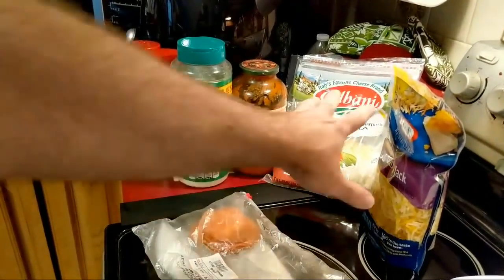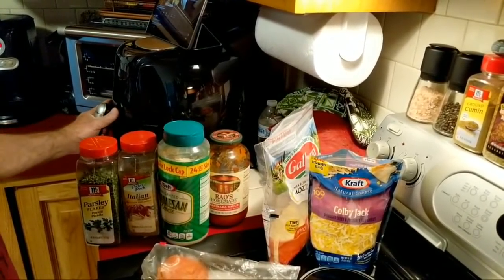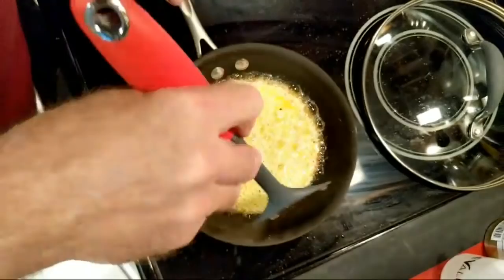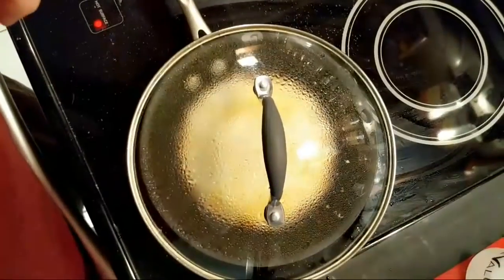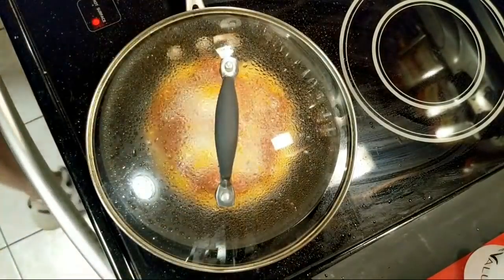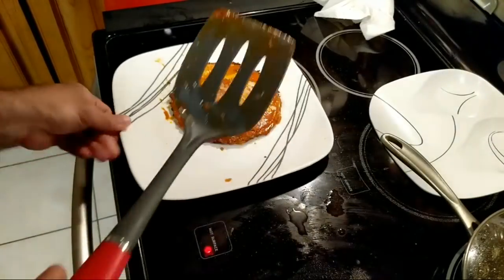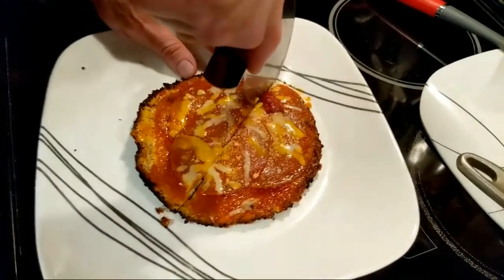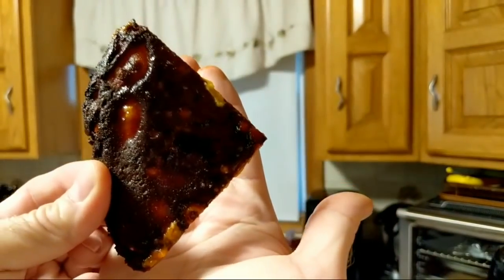LiVE! Quick Pan Fry Pepperoni Pizza - Keto Low Carb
Norpro Grip-EZ Flexible Pancake Spatula

GoWISE USA 12.7-Quart Air Fryer Oven w/Rotisserie and Dehydrator

13" Grease Splatter Screen for Cooking with Silicone Hot Handle Holder

Canon EOS-M